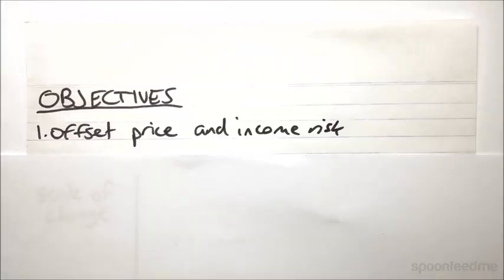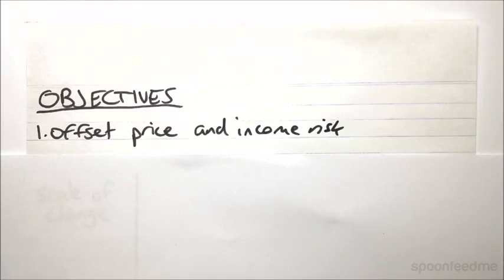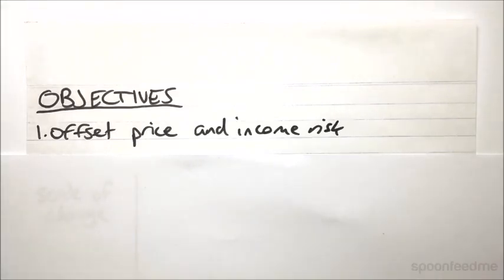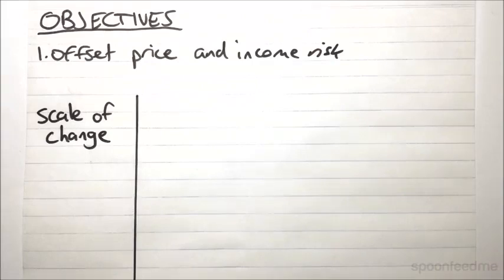Interest Rate Risk Immunisation (Part 1) | Portfolio Management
for more FREE video tutorials covering Portfolio Management.